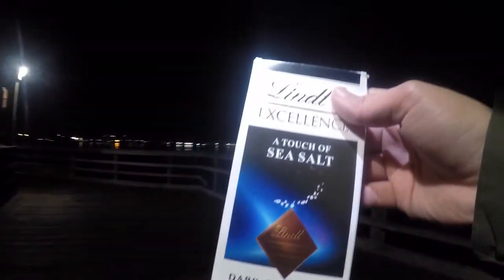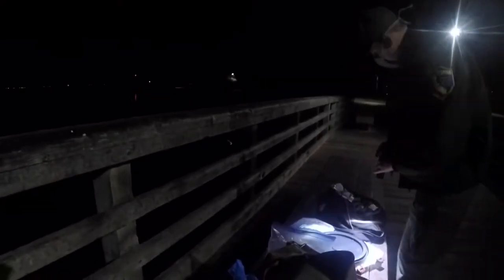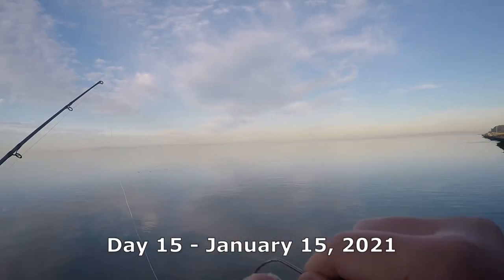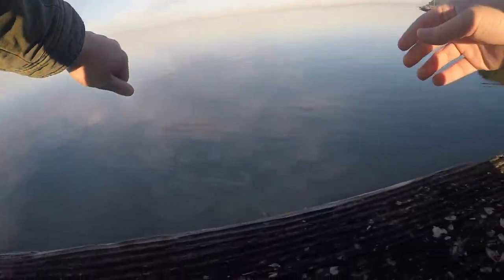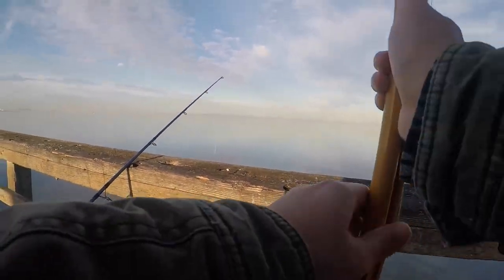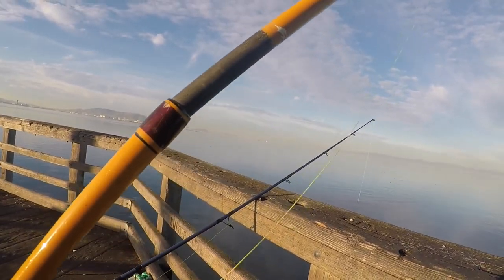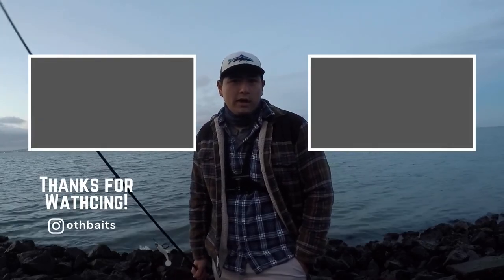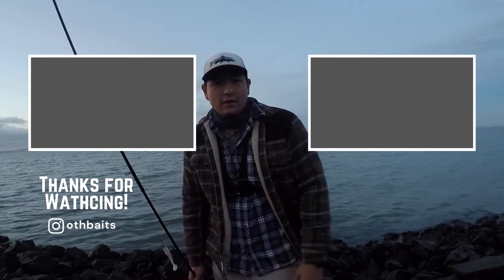13 Days of Fishing the SF Bay (Days 3-15)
Here is a collection of my fishing adventures from around the Bay Area. Most of them are near San Mateo - targeting sharks, rays, jacksmelt, and striper. Hope you all enjoy!

Shimano Socorro 5000
St. Croix Salmon Steelhead Rod 8'6"
Shimano Nasci 3000:n
Diawa BG 6000
Diawa FT 10'
Penn Fierce 2 5000
Ugly Stik Elite 7'
Shimano Sedona 1000
Entsport E Series 7'
Kastking Royale Legend

Porta-Bote Gear:
Standard Horizon VHF Radio
Life Jacket
Bilge Pump
Garmin Striker 4
Floating Seat Cushions
Canoe Seat
Tie Down Loops (for cargo bag, 12 inch)

Camera Gear:
GoPro Hero 4 Silver
GoPro Hero 4 Case + Lap Mic
GoPro Hero Plus
GoPro Hero Plus Extended Battery
Micro SD Card
Chest Mount